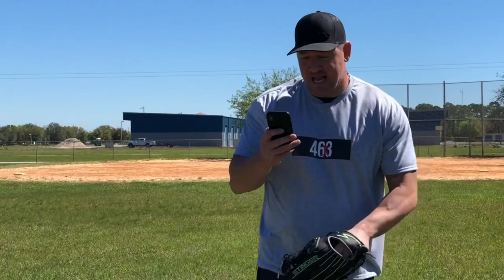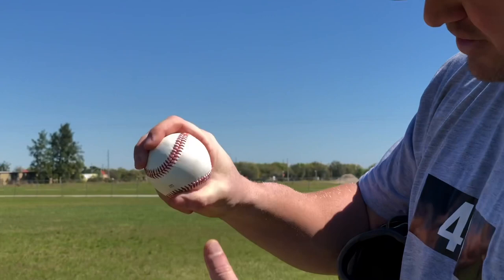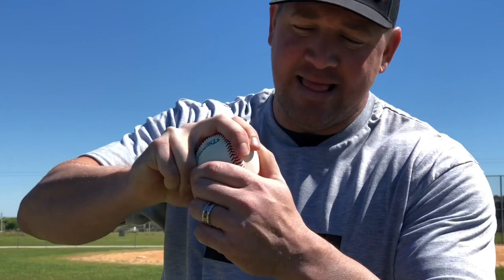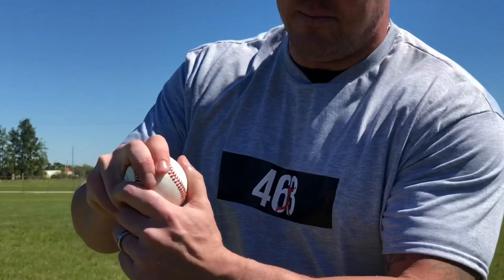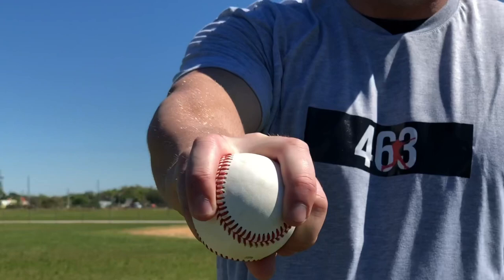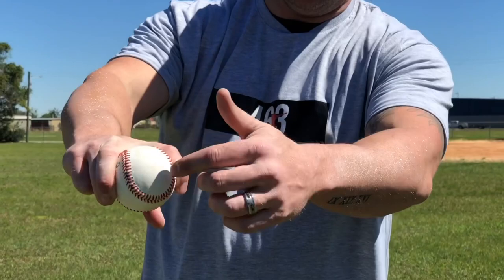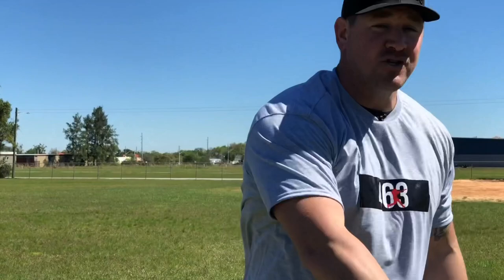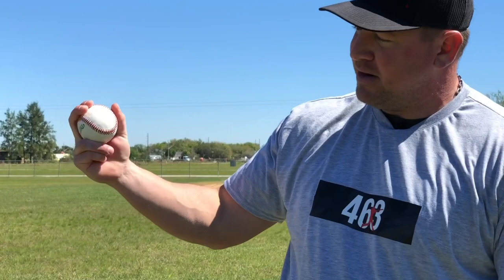5 Pitches ⚾️ that will make hitters look stupid IF you grip them like THIS! (Finger Pressure Secret)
In this video I share with you some grip pressure secrets of 5 of the nastiest baseball pitches that I know.  Try out some of these baseball pitching grips and see if any of them can work for you like they worked for me.  These baseball pitching grips require different finger pressure and grips so be sure to pay attention on how to grip and throw these 5 baseball pitches to start making hitters look stupid!

Check these out!! (on sale)